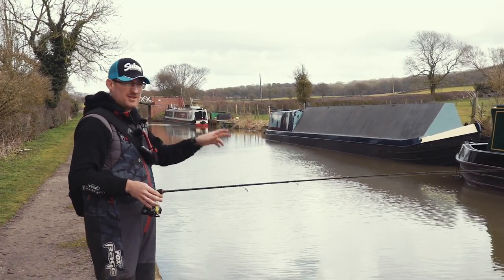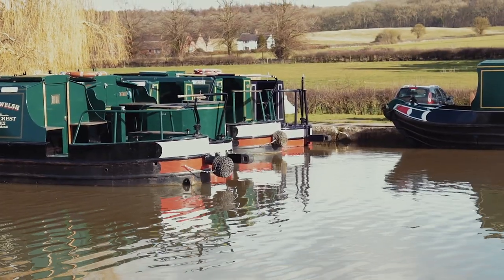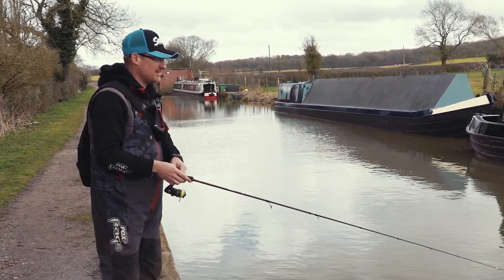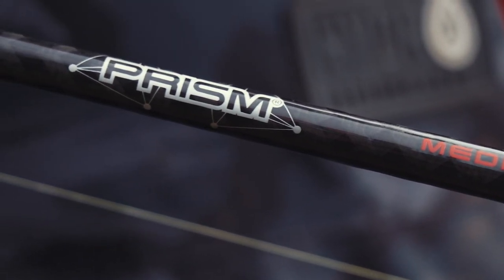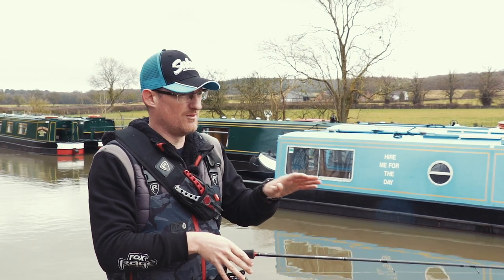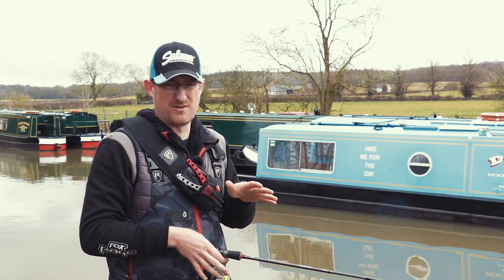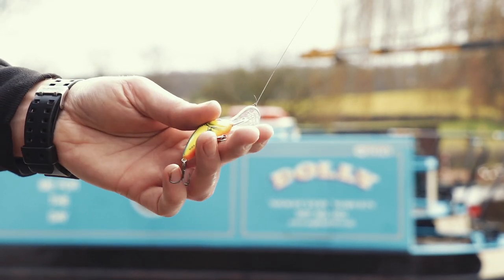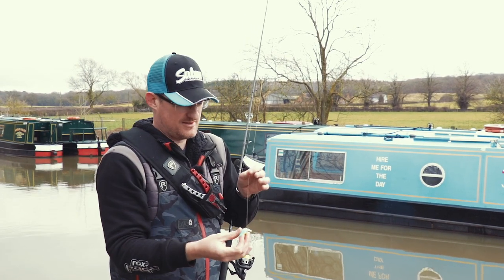***SALMO UK*** CANAL ZANDER TECHNIQUES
Take your Salmos onto the canals to hunt zander with our techniques on fishing floating hardbaits.